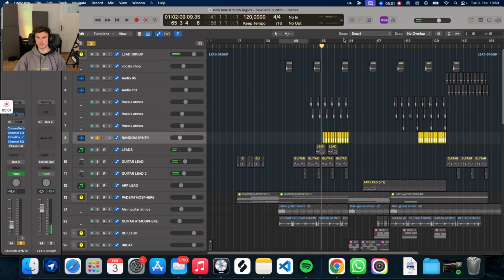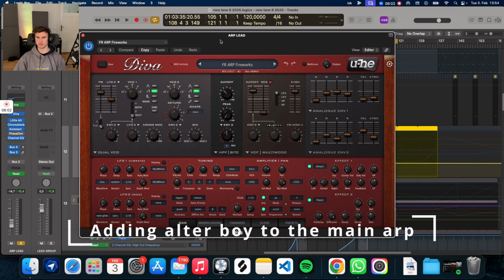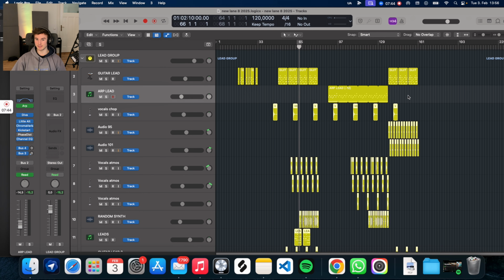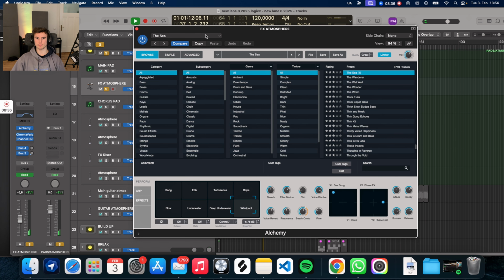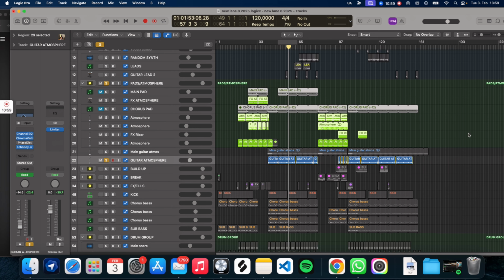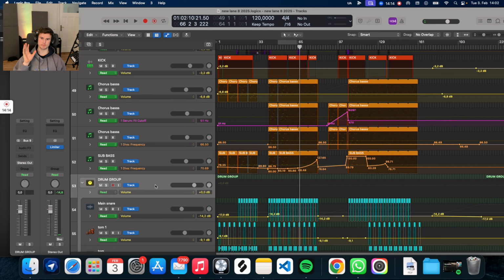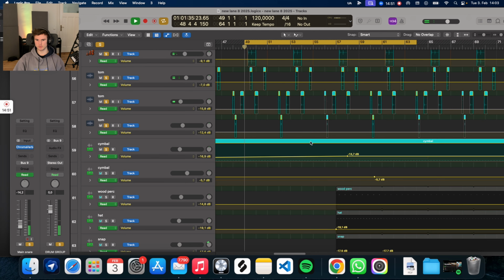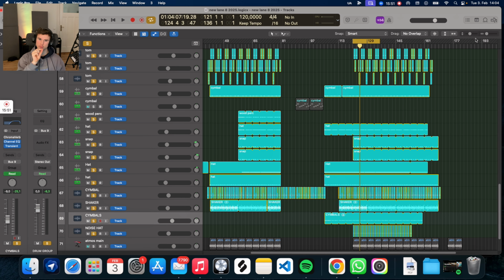How I Made a Track Inspired by Lane 8: Demo + Free Stems